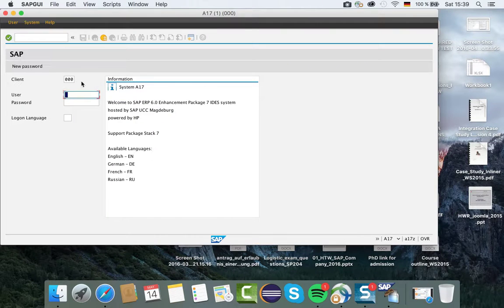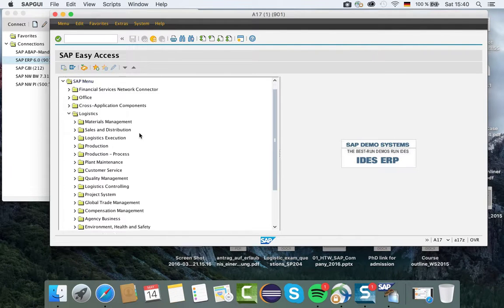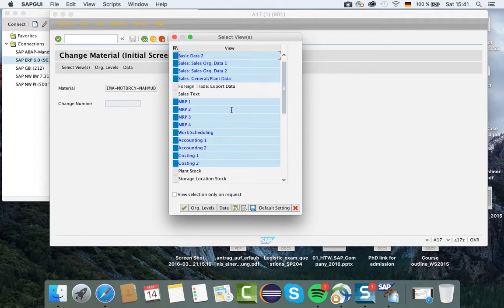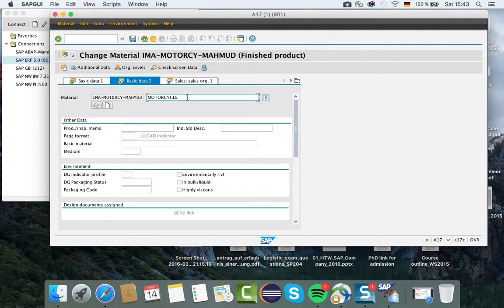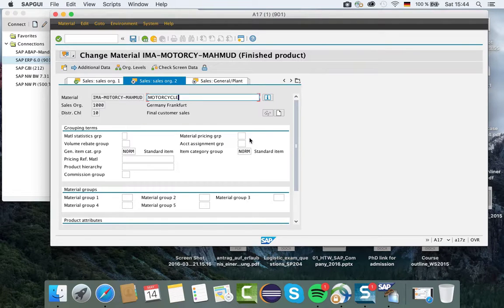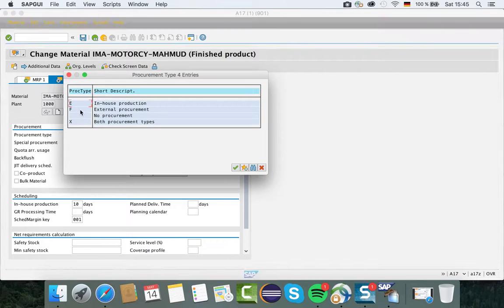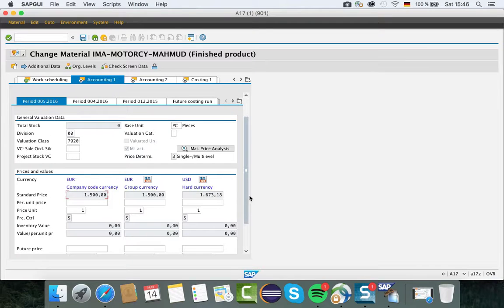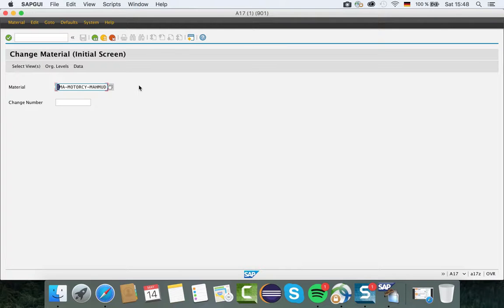Creating Material Master Record for Motorcycle(Finished Product)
This video is targeted to the learner who already have access of SAP ERP and interested to learn navigation of SAP with the guided case studies which is provided by SAP UCC.